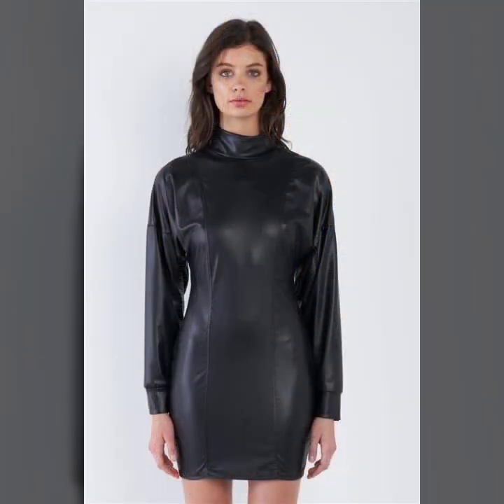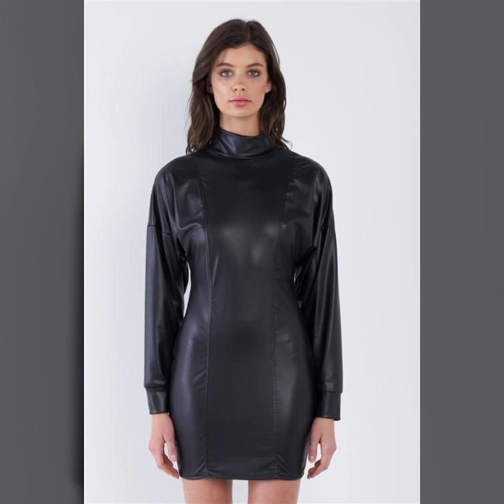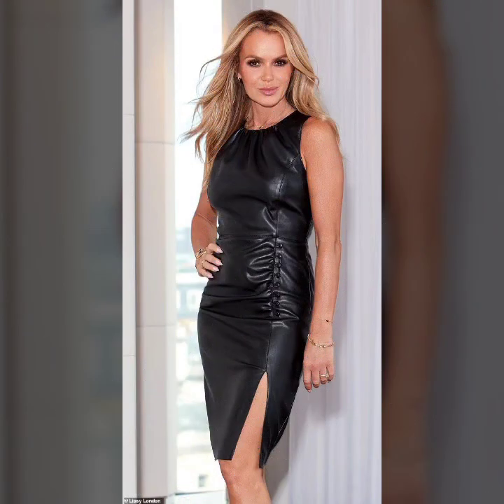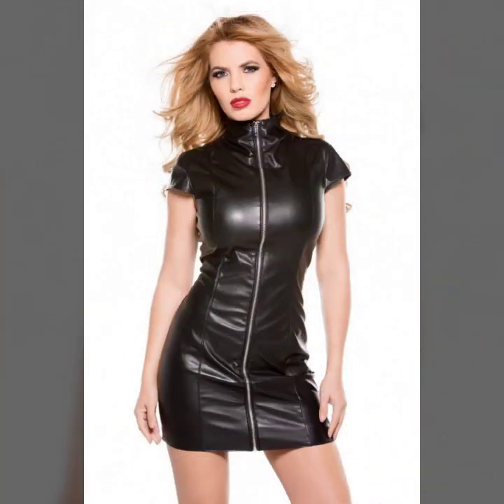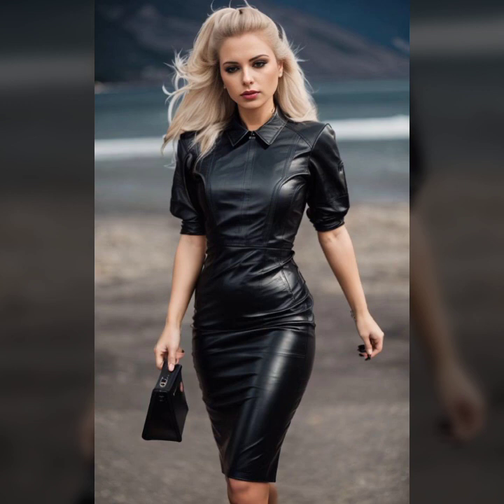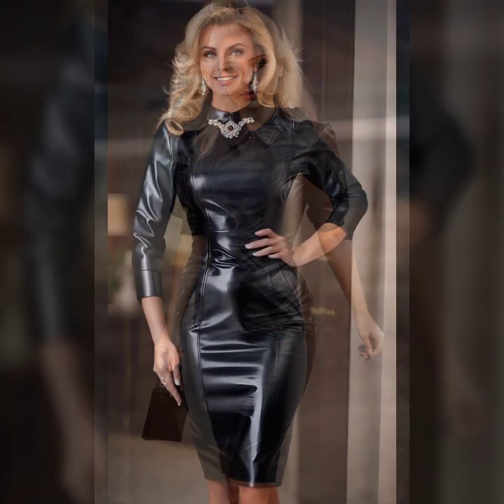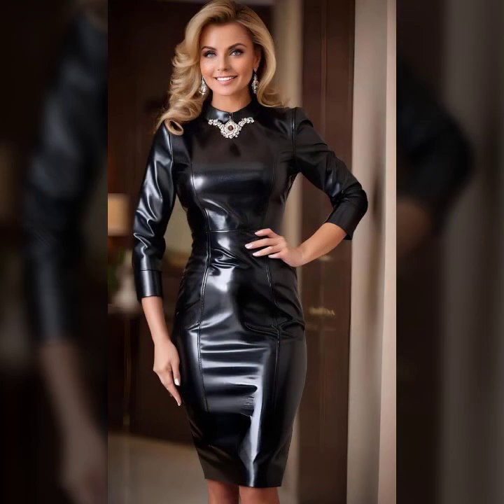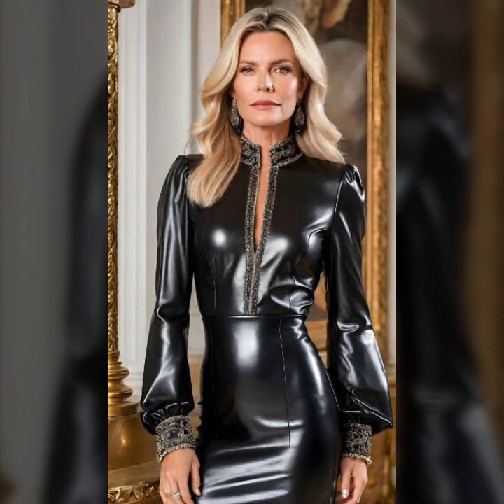Most Viral Beautiful Leather Outfit Ideas